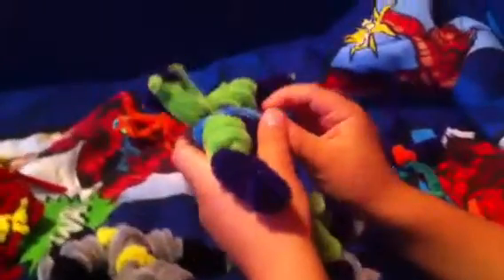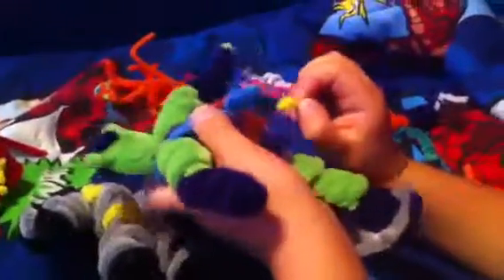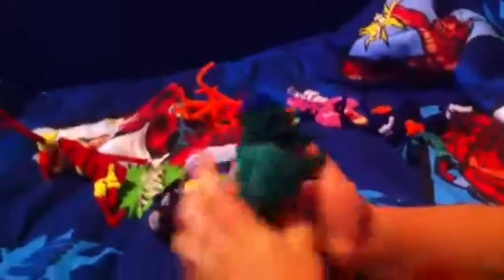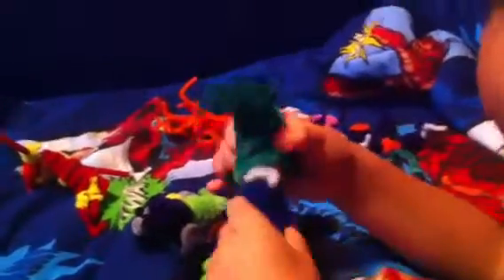Liam's pipe cleaner superheroes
Just a few pipe cleaner superheroes we made